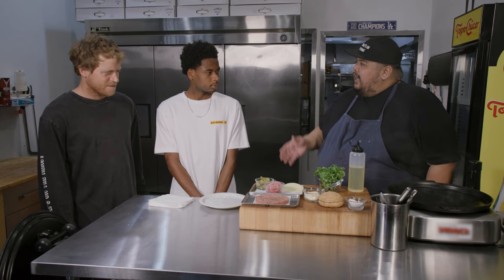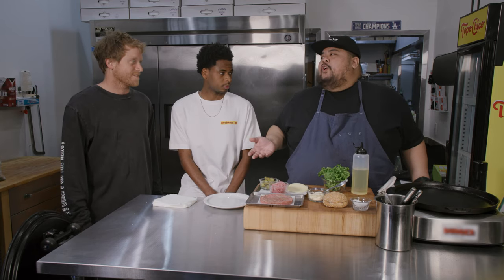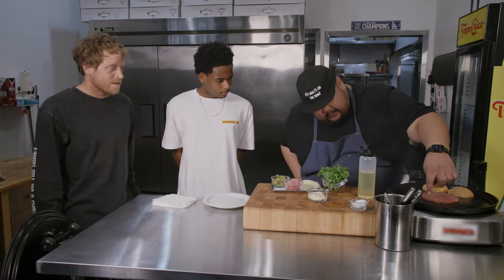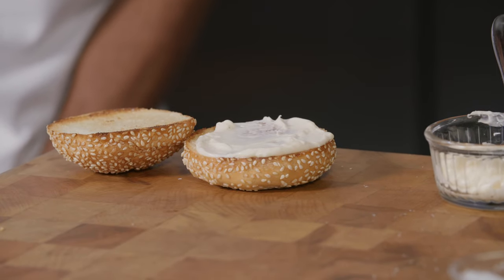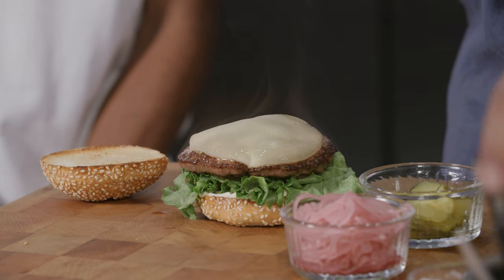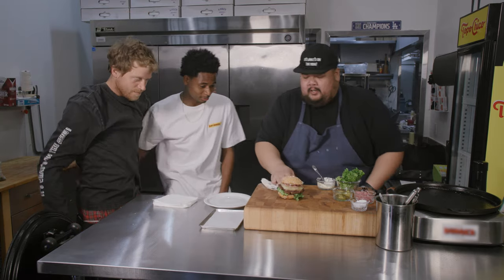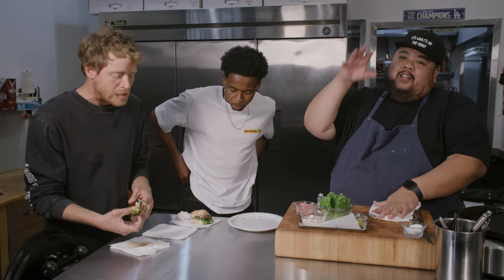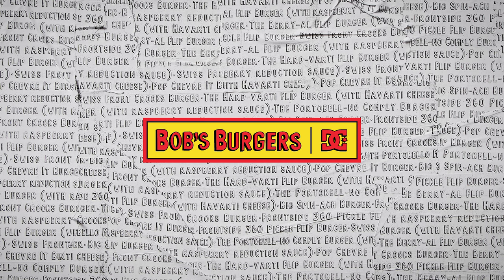DC SHOES : CHEF ALVIN "THE FRONTSIDE 360 PICKLE FLIP BURGER" feat. WES KREMER & ISH CEPEDA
Chef Alvin is a huge fan of Bob’s Burgers, so we were happy to bring him on to help craft the Burgers of the Day!

FRONTSIDE 360 PICKLE FLIP BURGER
Top Bun, Mayo, Pickled Red Onion, Provolone Cheese, Burger, Pickles, Lettuce, Bottom Bun

Salt both sides of the patty and place on a griddle heated to 350°. Cook for 2-3 minutes, then flip. As soon as you flip the burger, add the provolone to the patty. Once the cheese is melted in a couple minutes, the burger will be ready! Now, build the bun. Add mayo, lettuce, then pickles to the bottom bun. Place the cooked patty directly on top. Now, add the pickled red onions and spread mayo onto the top bun. Put it all together and enjoy some frontside 360 pickle flip pleasure.